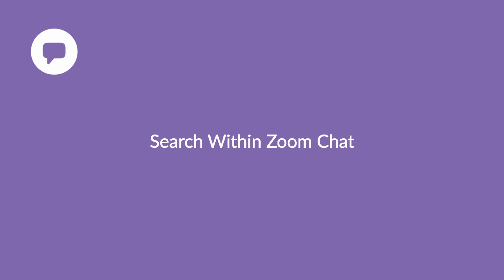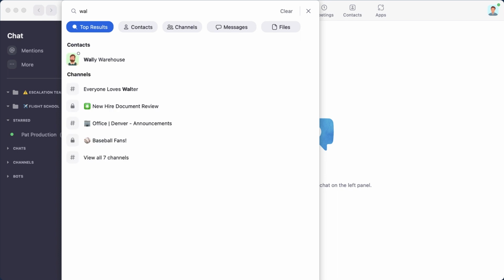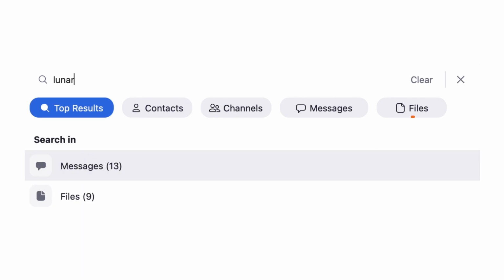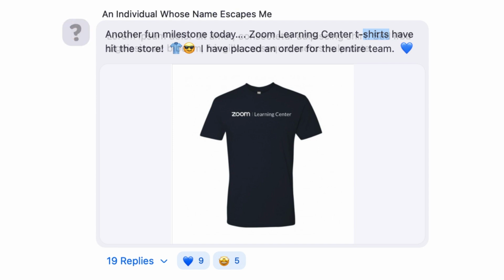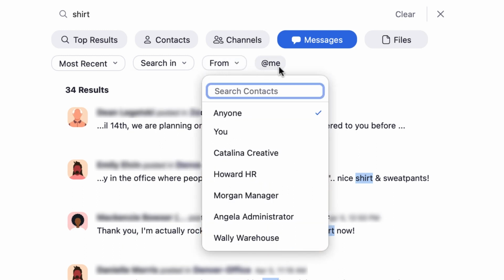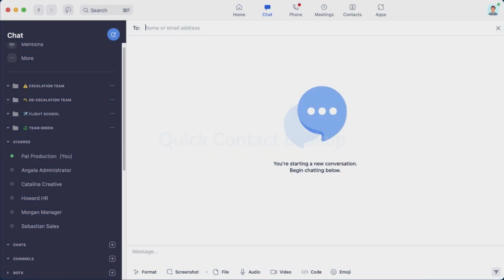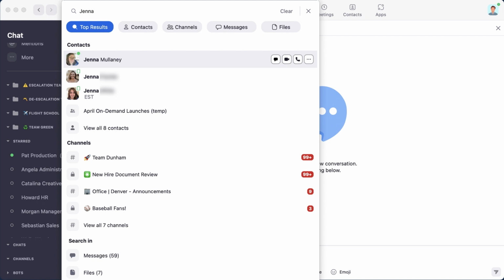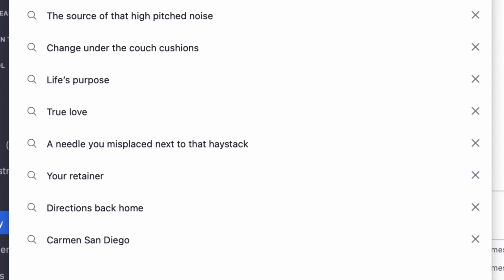Search Within Zoom Team Chat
Learn how to quickly search and find contacts, messages, and files within Zoom Team Chat!

Introduction 00:00
Basic searching 00:44
Using search filters 01:13
Quick contact lookup 02:03